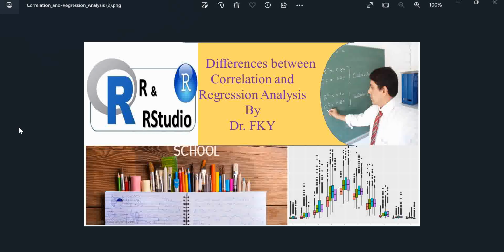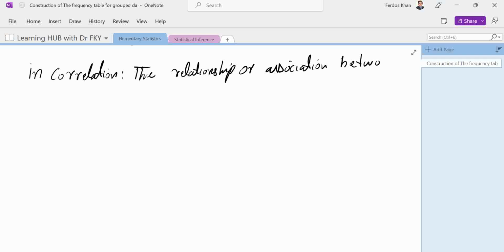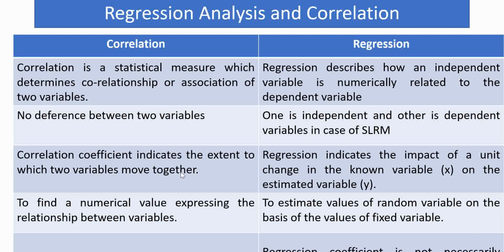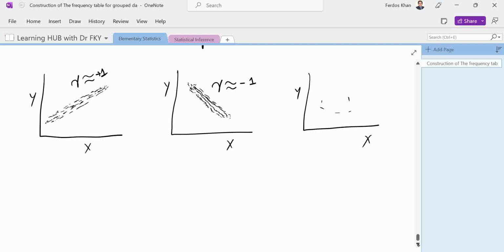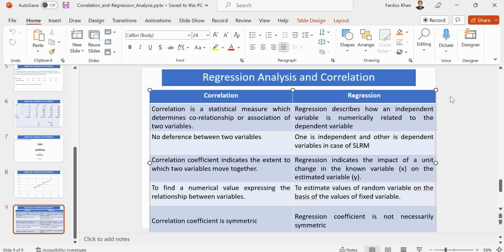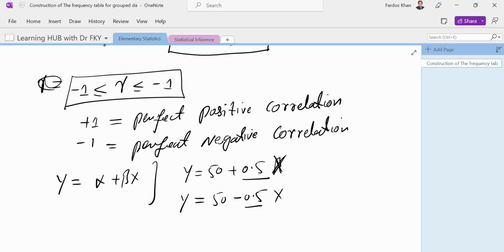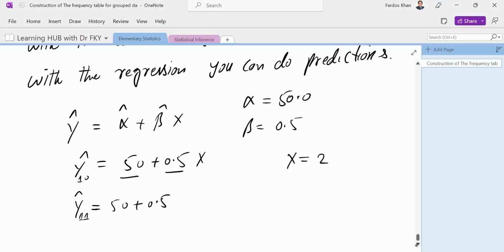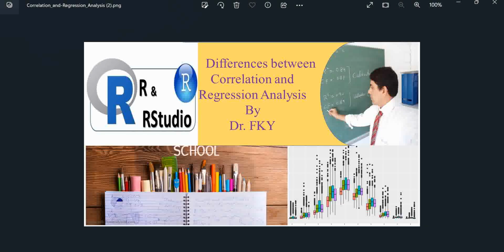Differences between Correlation and Regression Analysis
This video explain clearly the differences between correlation and regression analysis.